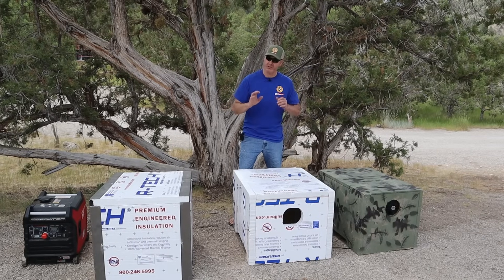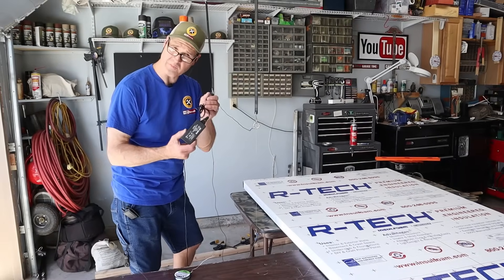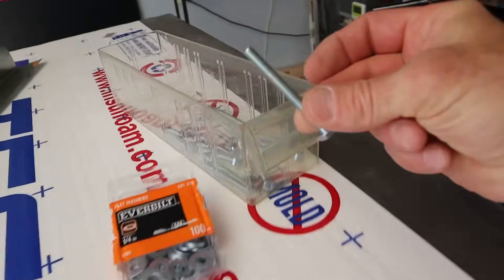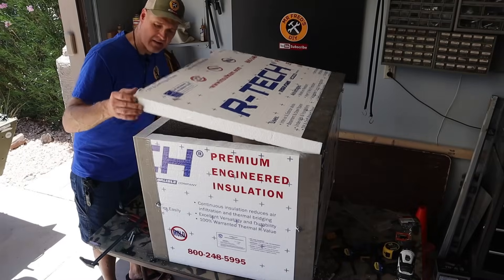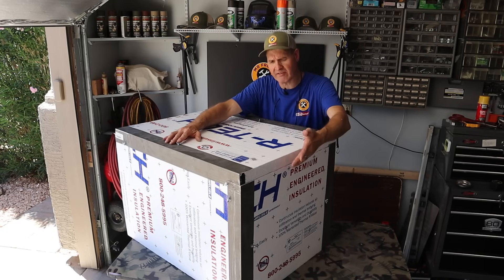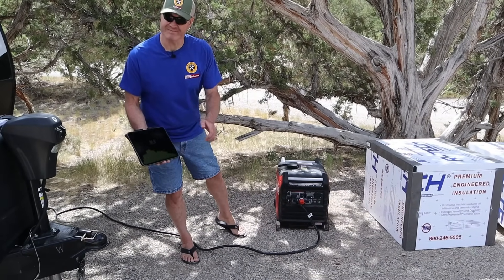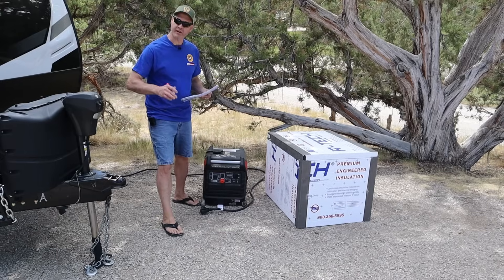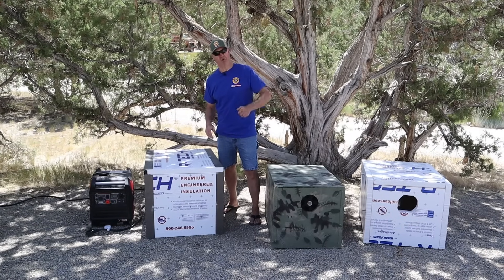Generator Noise Reduction Shed $30 Design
Generator Noise Reduction Shed. I made this generator noise reduction box design with an open back to allow the heat and exhaust to escape. In this video I show step by step how I made it and then I do sound testing on it.

This sound box design only weighs 10 lbs and collapses into a portable design.

—Merch—-Merch—-Merch—-Merch—
Mr Fred’s Merch NOW AVAILABLE⤵️
                        Amazon Links

✅Cooling Fan from video

✅Nichrome Wire

Mr Fred
505 E Windmill Lane
89123